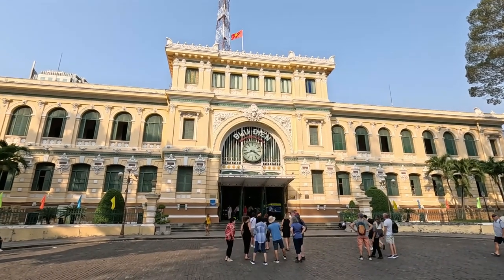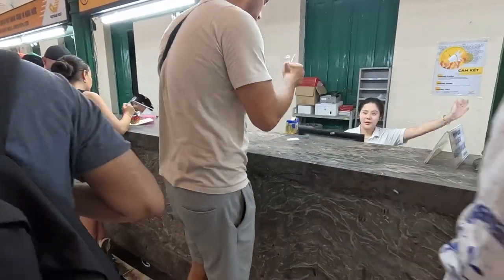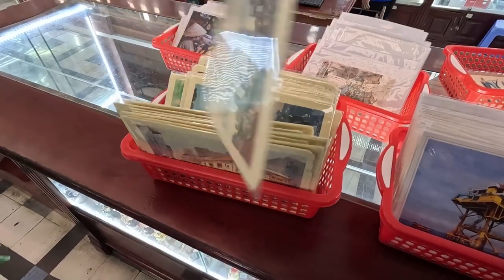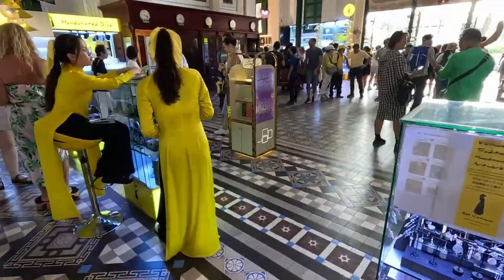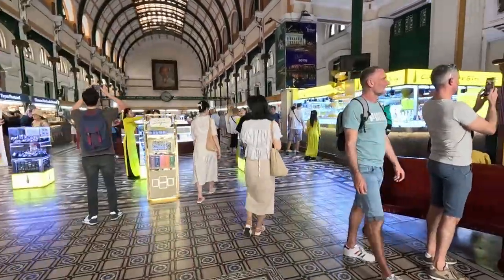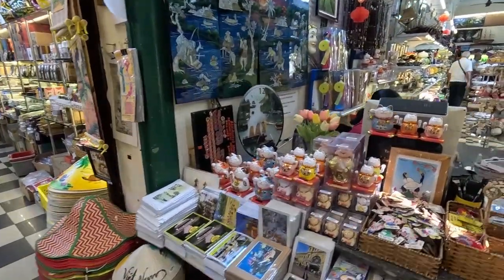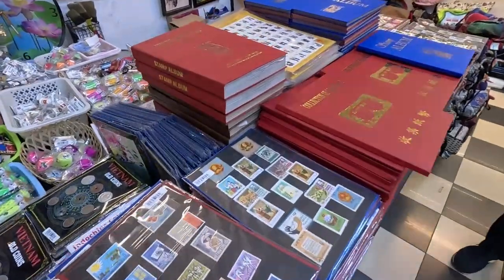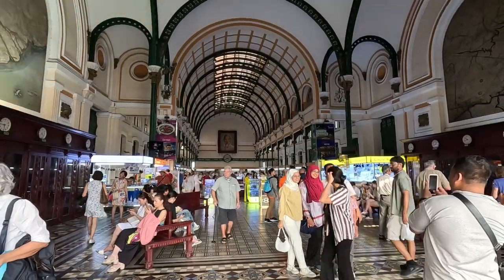Exploring the Heart of Ho Chi Minh City A Day at the Iconic Central Post Office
Hey there, fellow travelers! 🌍✈️ Today, join me on an adventure through the bustling streets of Ho Chi Minh City, where we'll dive into the rich history and vibrant culture of this captivating metropolis. Our journey begins at the iconic Central Post Office, a stunning architectural gem nestled in the heart of Saigon.

As we step inside, we're greeted by the grandeur of French colonial design, with its soaring ceilings, intricate ironwork, and elegant archways. It's like stepping back in time to an era of romance and nostalgia.

We'll wander through the halls, marveling at the intricate details of the interior, and perhaps even send a postcard or two to loved ones back home. The atmosphere is alive with the buzz of locals and tourists alike, all eager to soak in the beauty of this historic landmark.

After immersing ourselves in the charm of the Central Post Office, we'll venture out into the lively streets of Ho Chi Minh City. From the vibrant markets to the mouthwatering street food stalls, every corner offers a new adventure for the senses.

So grab your camera, lace up your walking shoes, and let's explore the magic of Ho Chi Minh City together. 📸🌟